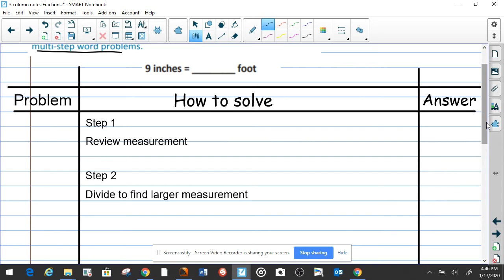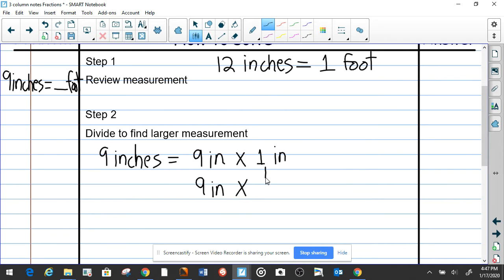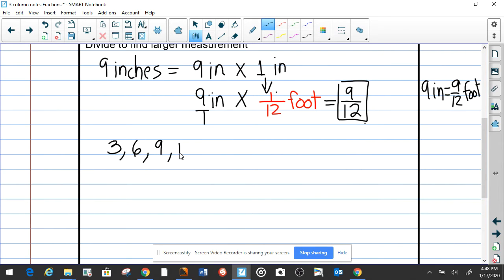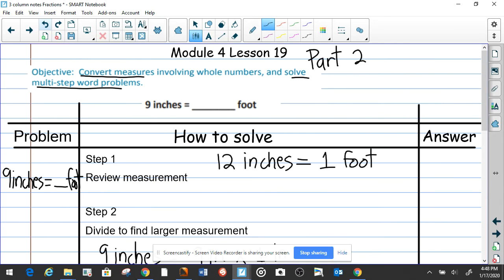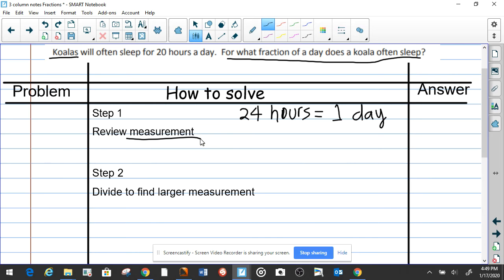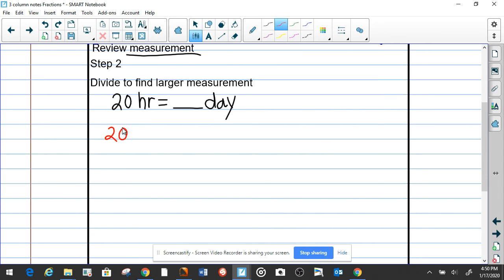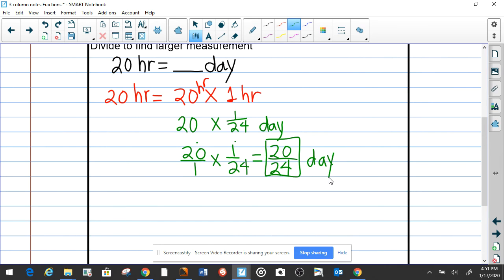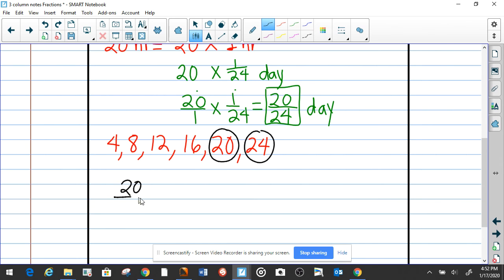M4L19 Converting measurements part 2.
Converting simple measurements in a seemless way.  Enjoy!